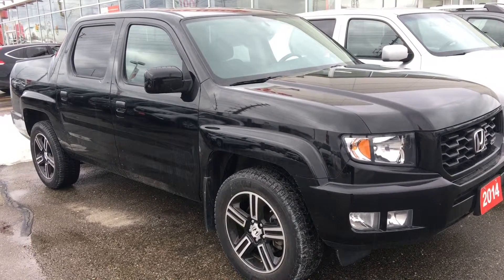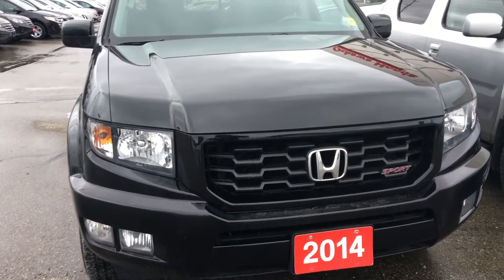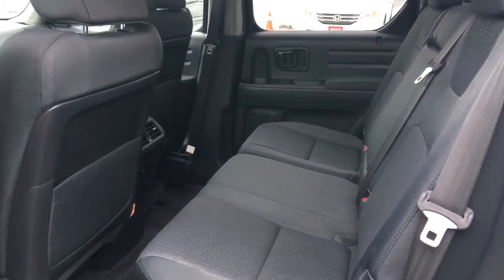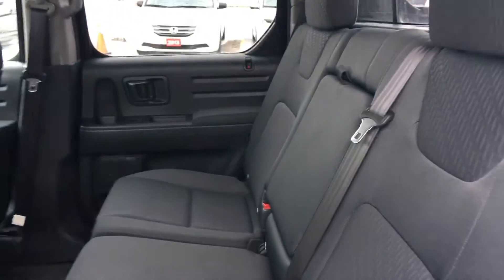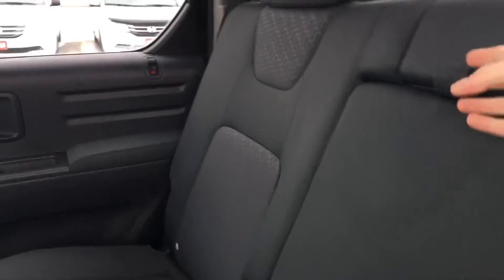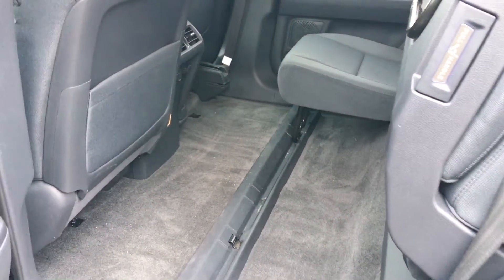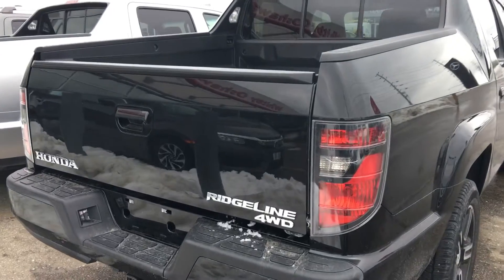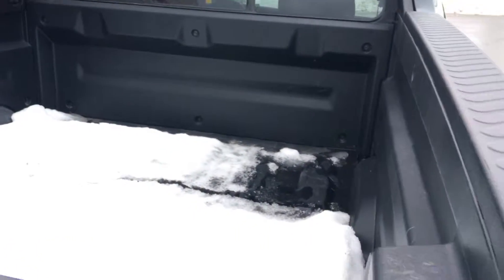2014 Honda Ridgeline Sport | WHITBY OSHAWA HONDA | Stock #: U4162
This is a one of a kind opportunity to save thousands of dollars on a vehicle that everyone is looking for! We have the inventory - come and pick one of the available models before they are all gone! The Ridgeline works hard and play hard and that is why it has been a favourite vehicle in the Honda lineup for many years. This particular 2014 Honda Ridgeline is the Sport Package. Finished in a Crystal Black Pearl, this Ridgeline Sport offers consumers the perfect balance between comfort, luxury, and utility. With an automatic transmission, fog lights, mp3 auxiliary jack, power windows and door locks and Honda's multi-sync audio system, the Ridgeline Sport is the perfect utility vehicle. Featuring a large storage compartment tucked away from the tailgate, and ample space in the rear, one can utilize this truck for various tasks. Powered by Honda's 3.5L DOHC VTEC engine, equipped with a close ratio 5-speed automatic transmission with a real-time AWD system that’s ready to tackle the road - the Ridgeline is the perfect truck! The Sport model offers drivers a look that screams sporty - black housing headlights and tail lights, black front grille, body coloured mirrors and door handles and 18" black alloy wheels. Come and see why the Ridgeline has been such a successful utility vehicle to Honda's lineup. Offered certified and emission tested. Come test drive this vehicle and experience Japanese engineering at its finest! Ask us about our special payment options to fit your budget and drive away today! Whitby Oshawa Honda 'CITY DEALS WITH A COUNTRY FEEL'

STOCK #: U4162

Local?  Drop by our showroom just north of the 401 on Thickson Road and Consumers:

300 Thickson Rd., South, Whitby, ON

Vehicle is available at time of filming however inventory is subject to change.